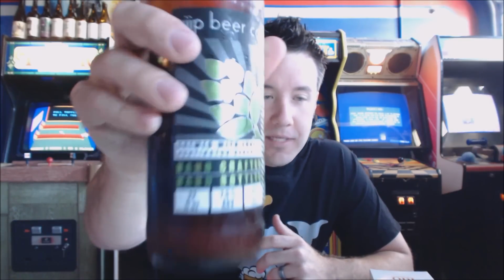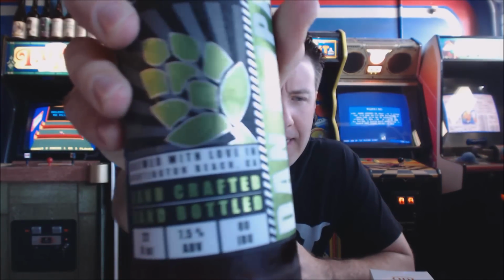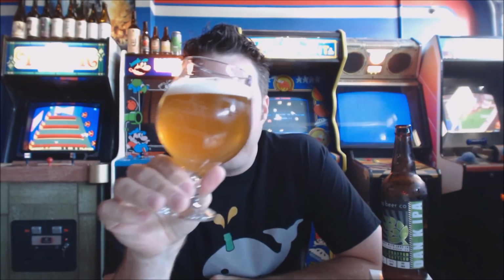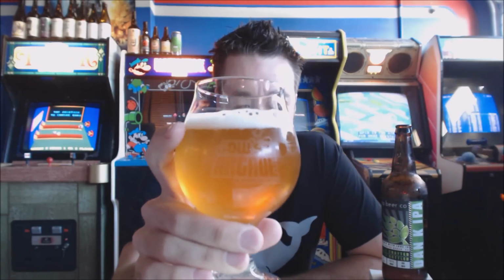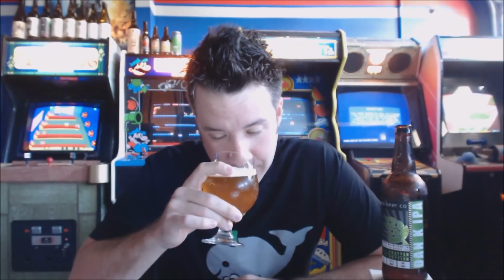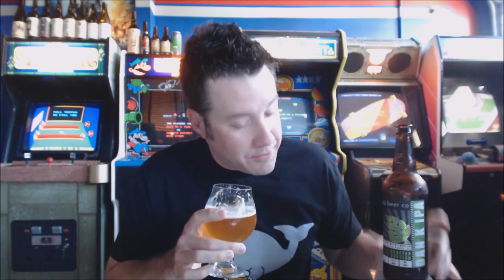Beer Review #94 - Riip Beer Company - Dan K - 7.5% ABV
96/100

Untappd - jow_42